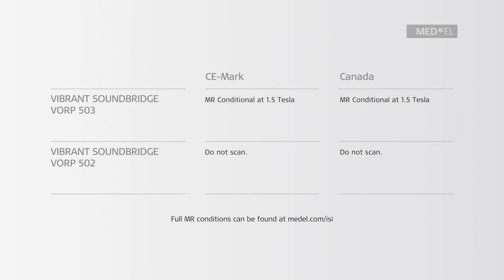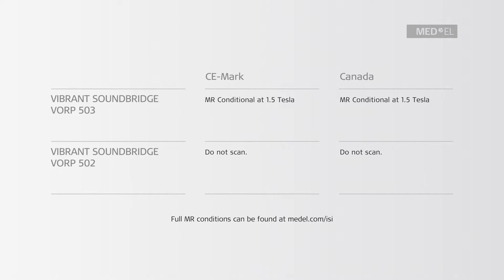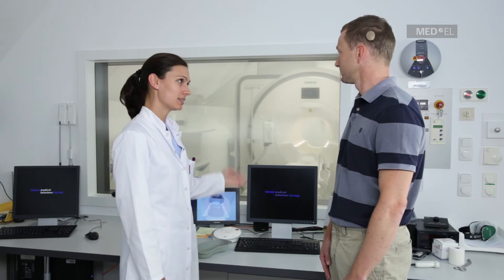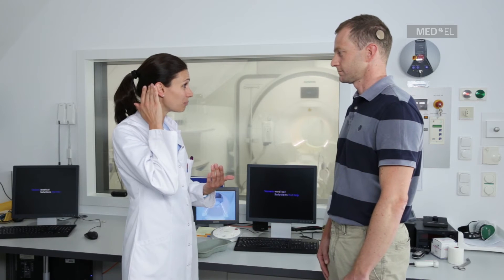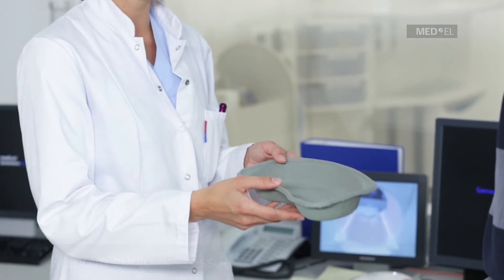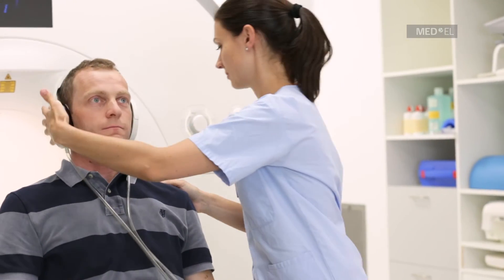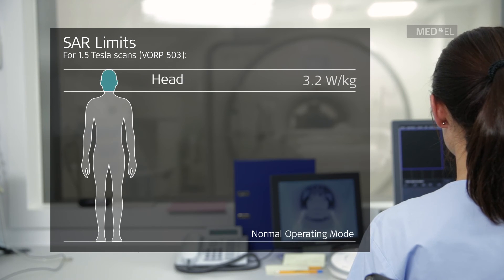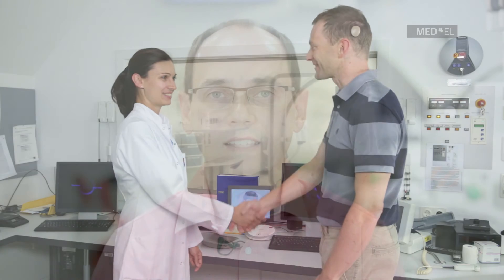MRI Scans With VIBRANT SOUNDBRIDGE VORP 503 Middle Ear Implant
Step-by-step radiography instructions on how to perform 1.5 Tesla MRI scans on patients with a VIBRANT SOUNDBRIDGE VORP 503 Middle Ear Implant from MED-EL. Includes details of patient orientation, use of local receiver coils, and SAR limits. Please note, these conditions are only for CE-marked countries and Canada.

By following these basic conditions, you can safely perform an MRI scan on VIBRANT SOUNDBRIDGE VORP 503 recipients. You can also find the full up-to-date safety information